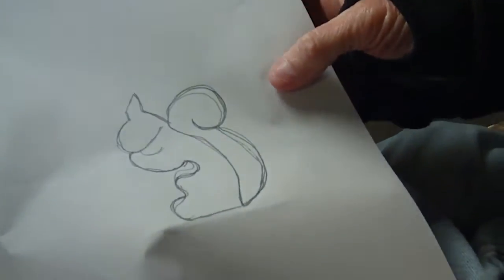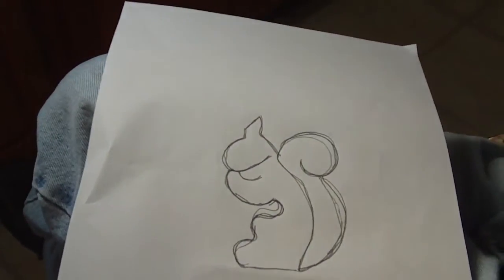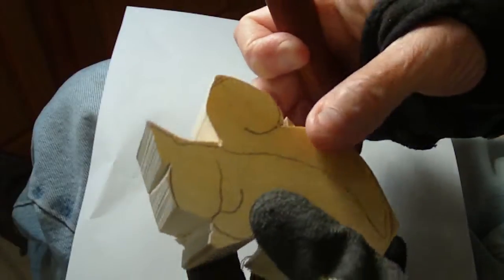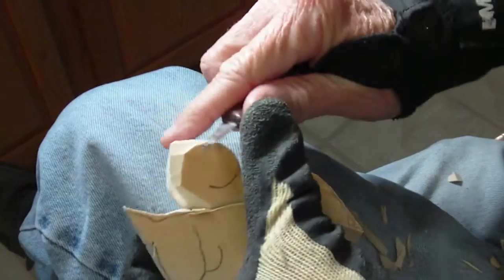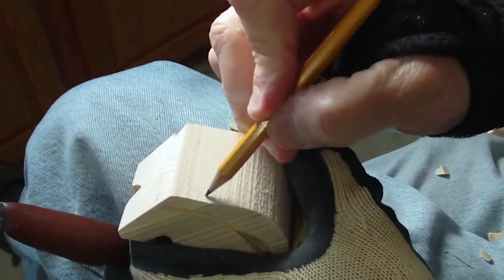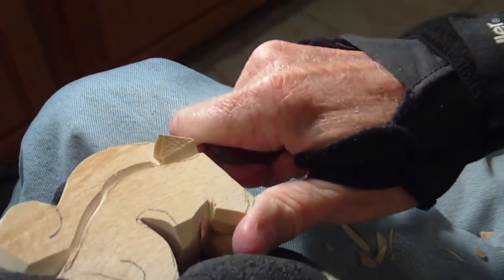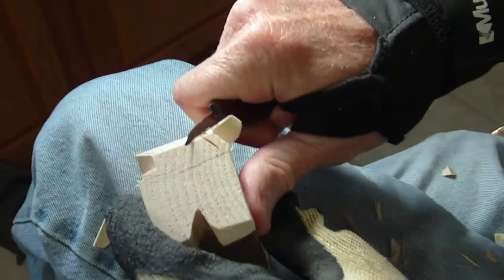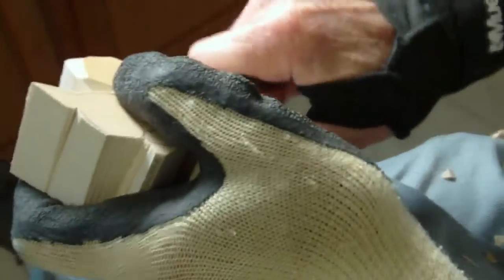Carving The Folk Art Squirrel Part 1